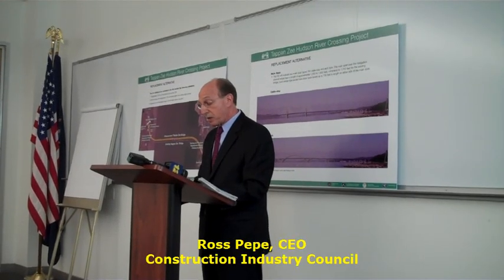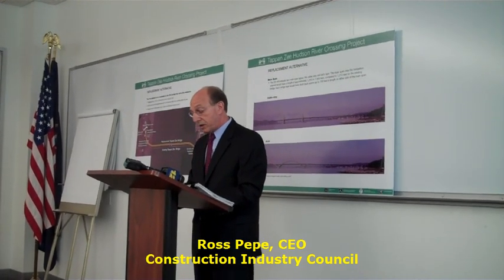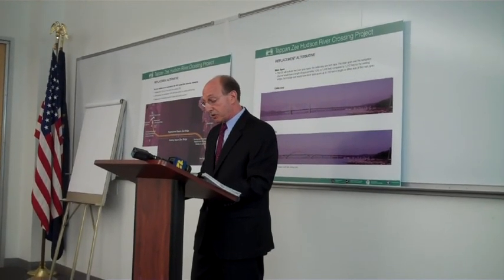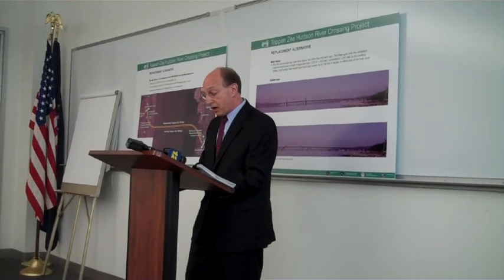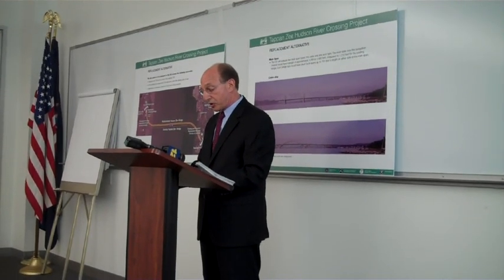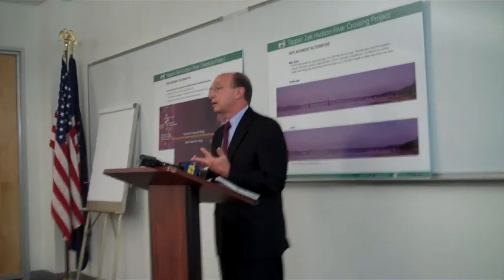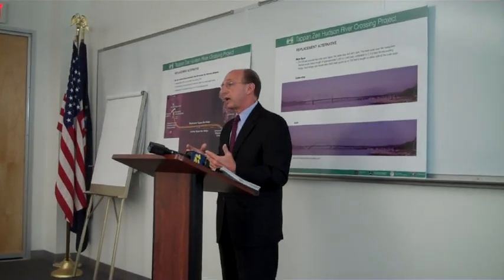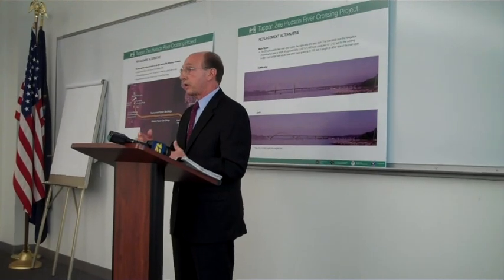The Cost of a new Tappan Zee Bridge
Ross Pepe, CEO of the Construction Industry Council, describes the new planned Tappan Zee Bridge and talks about costs.  Pepe was the guest speaker at the Hudson Gateway Association of Realtors' Commercial & Investment Division meeting.